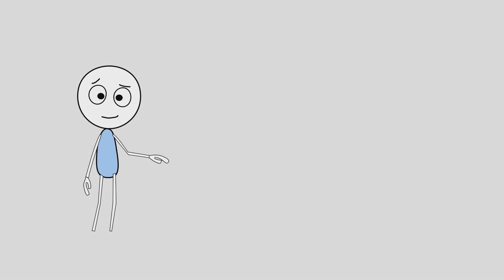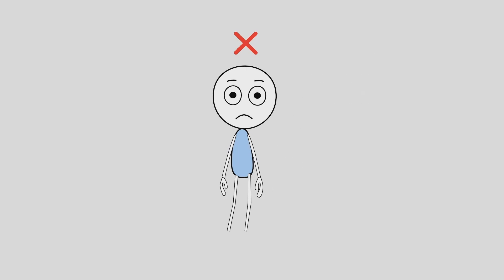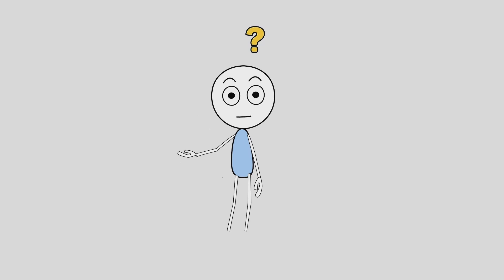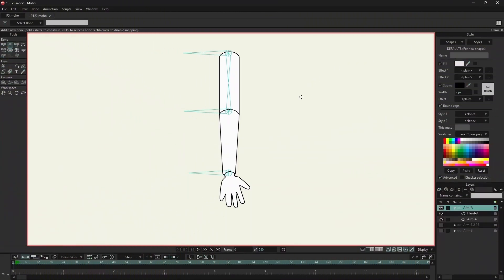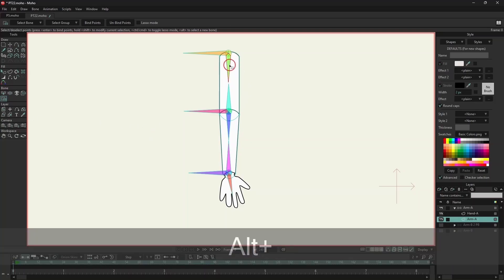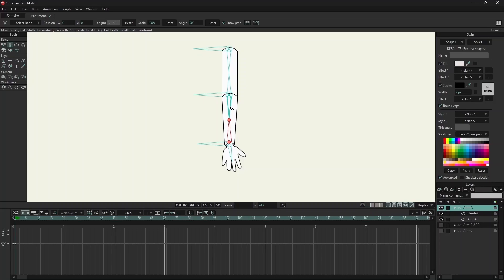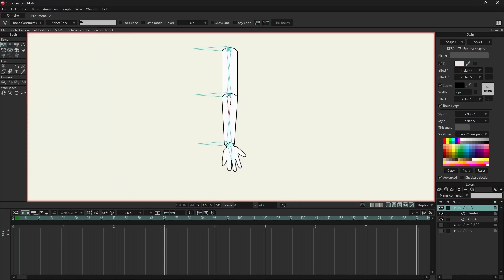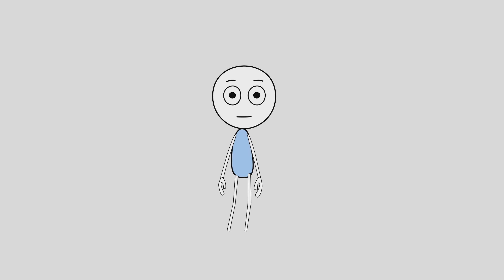This STUPID Moho Trick Made Pin Bone Rigging EASY (For Beginners)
Struggling with rigging in Moho? 😩 You’re not alone! Most beginners run into frustrating problems with point binding and complex bone setups… but there’s a much easier way.

In this video, I’ll show you a stupidly simple trick with Pin Bones that can fix the most common rigging issues people face in Moho. You’ll learn:
✅ What Pin Bones are and how they actually work
✅ How they can save you time compared to point binding
✅ A beginner-friendly setup that makes your rigs smoother and easier to animate

Whether you’re brand new to Moho or you’ve been struggling with messy rigs, this trick will make your workflow faster, cleaner, and way less stressful.

I learned a lot from their approach and decided to create my own version to show you how I use Pin Bones in Moho, step by step. If you want to dive even deeper, I highly recommend watching their tutorial too!